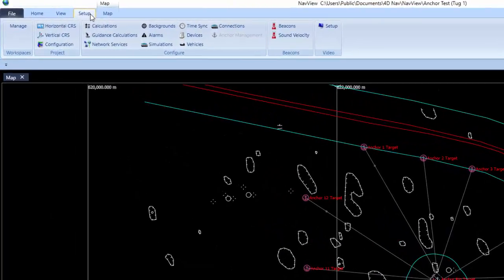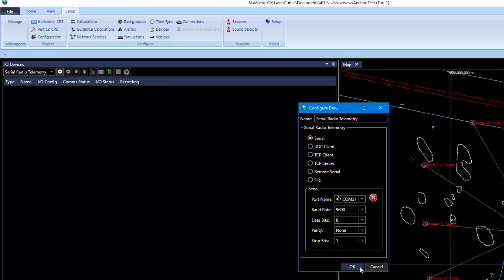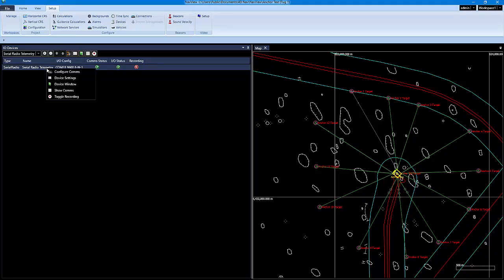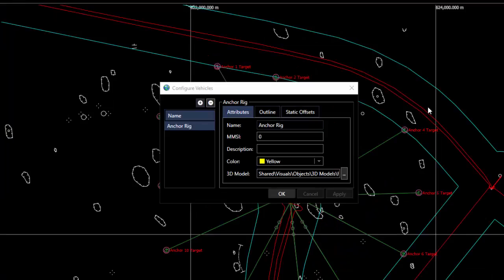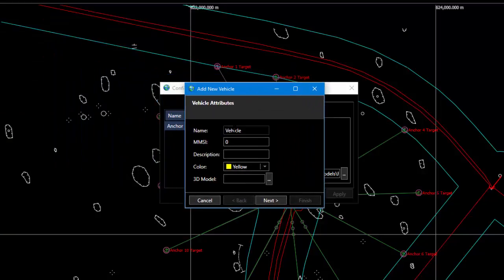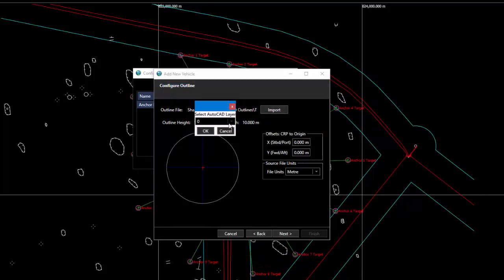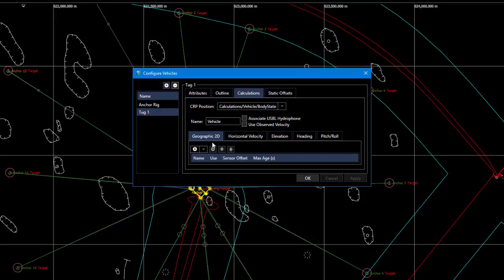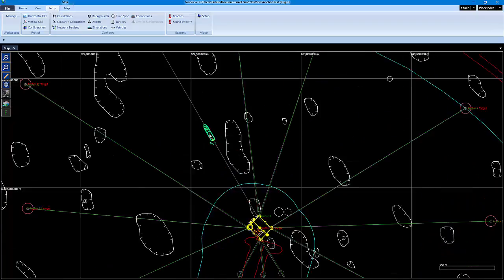Anchor Tug Part II (Configuring Devices Vehicle)